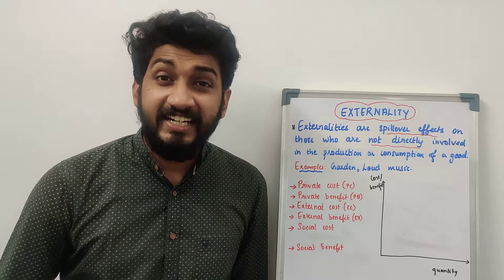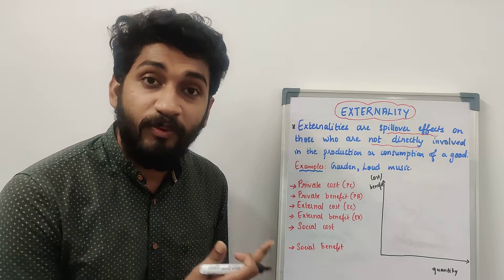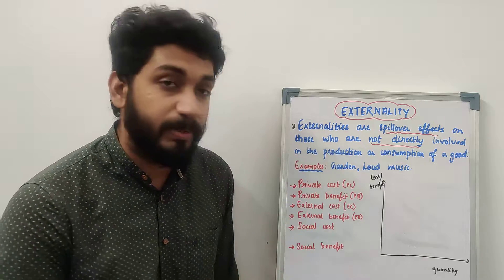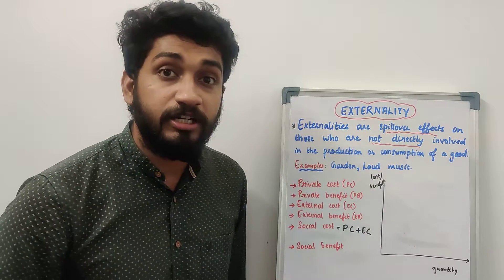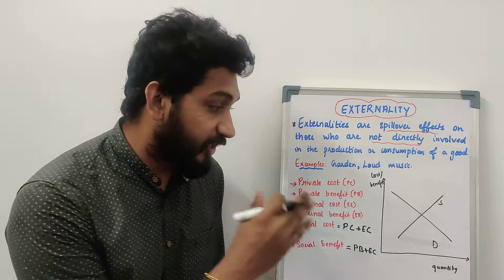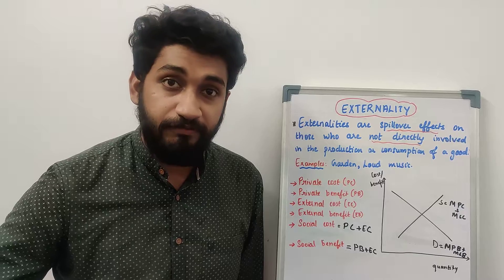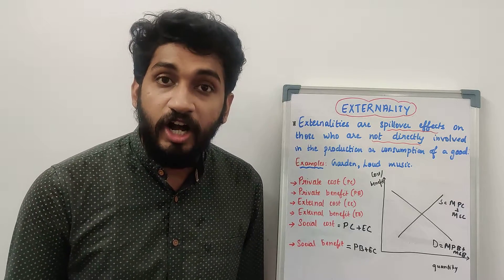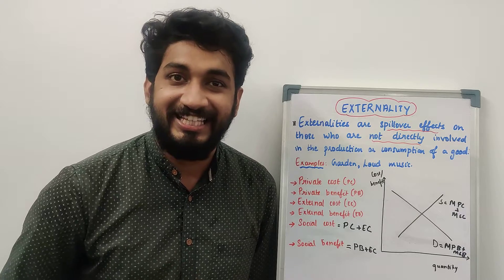Externality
This video explains the concept of externality. There are few key terms to understand in the concept of externality like Private cost, private benefit, external cost, external benefit, social cost, social benefit, marginal private cost(MPC), Marginal Private Benefit (MPB), marginal Social cost (MSC) and marginal social benefit (MSB). How social cost and social benefits are obtained are also clearly explained. The different types of externalities are also mentioned.
This video also uses graph to explain the relationship between the different terms. And how government uses externality to correct market failure.